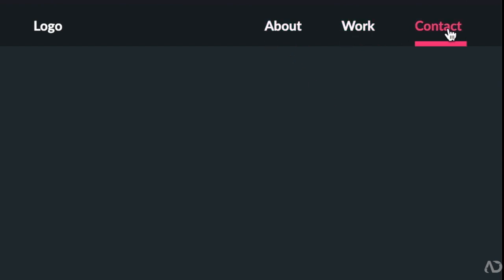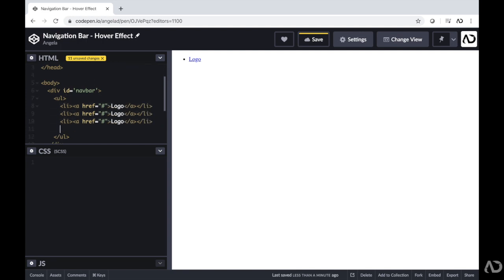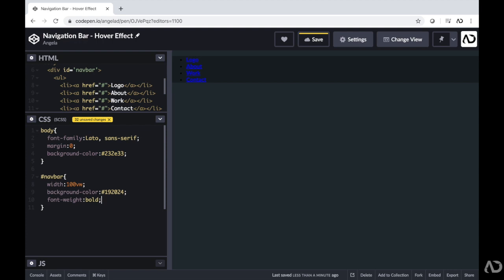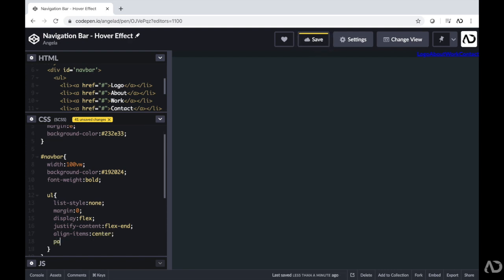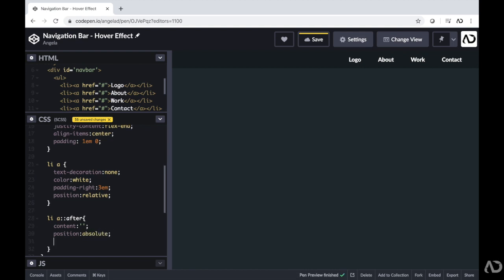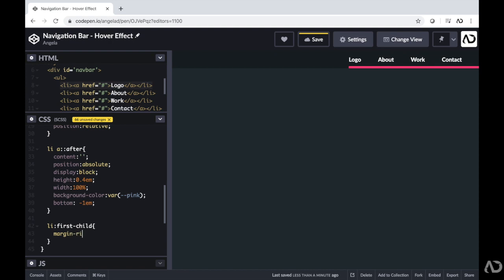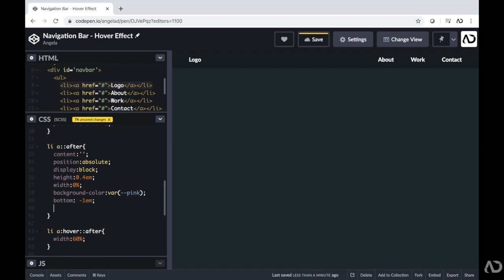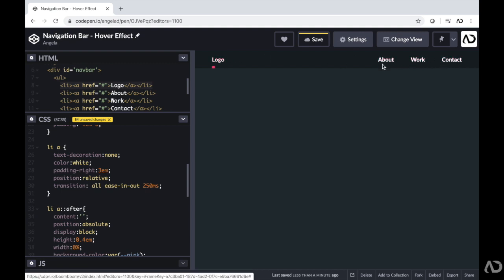Animated Navigation Bar Tutorial | HTML & CSS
In this video I go over how to create this Navigation Bar using only HTML and CSS. I show you the full front end coding tutorial, where I create the structure of the elements in HTML and then write all of the styling and effects with CSS. I use Flexbox for the layout and then add hover effects with a pseudo element.

In this video I show you:
0:31 - Starting HTML Code
0:44 - HTML Code
1:49 - CSS Code
2:20 - Navbar CSS
3:18 - How to use Flexbox
5:28 - How to make an after pseudo element
6:40 - How to declare a CSS Variable
6:53 - How to use a CSS Variable
8:01 - How to add a hover effect to a pseudo element
9:01 - How to add a transition effect
9:47 - How to add a color hover effect